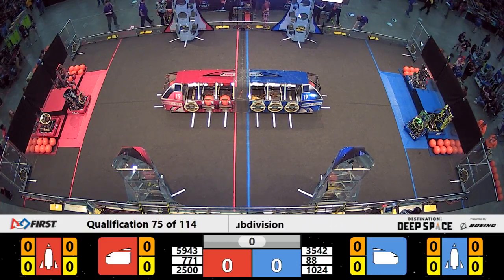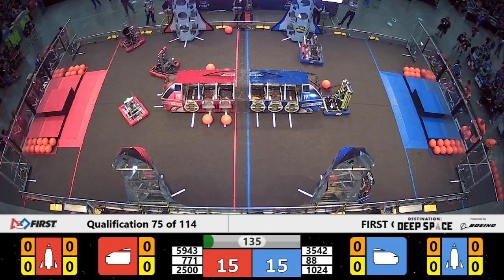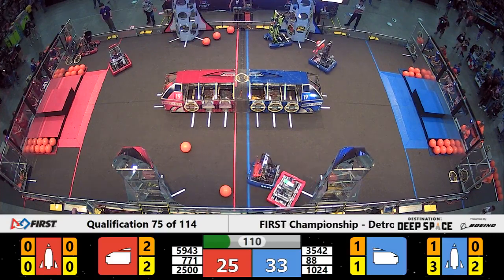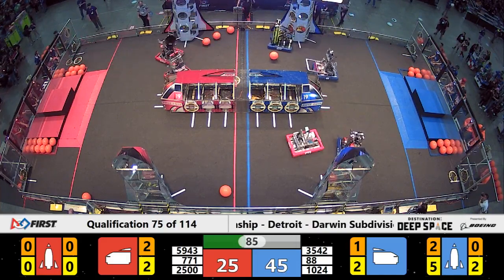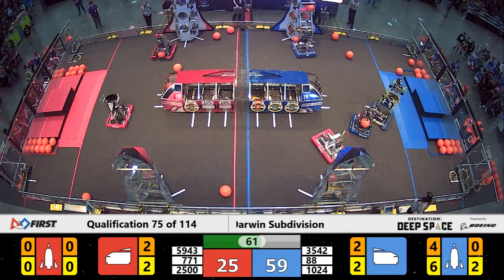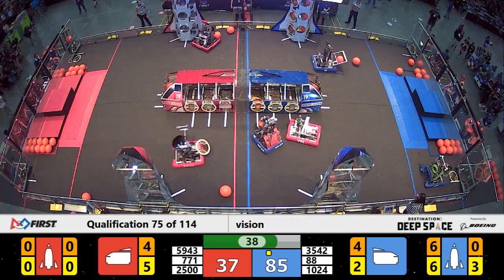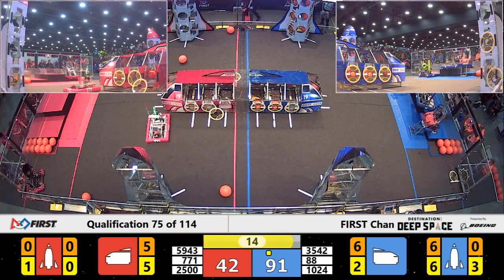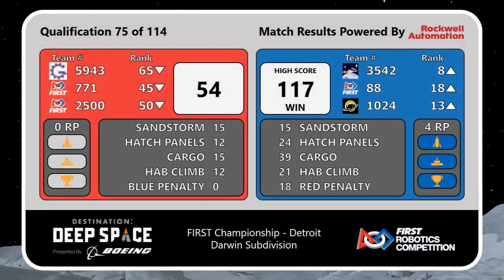Qualification 75 - 2019 FIRST Championship - Detroit - Darwin Subdivision